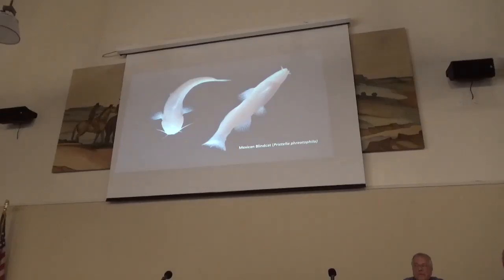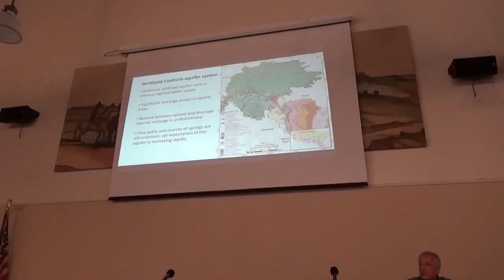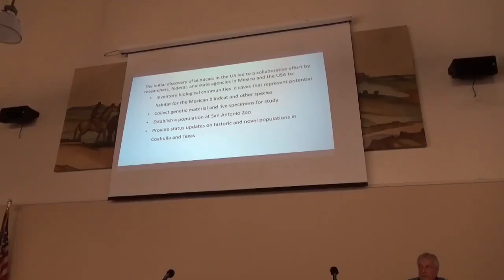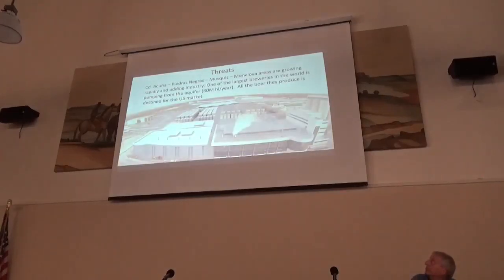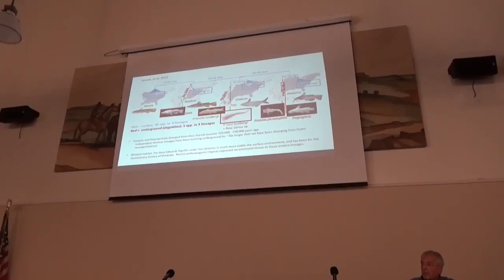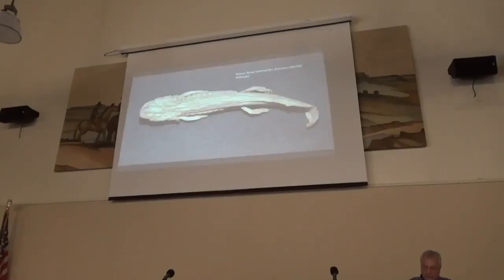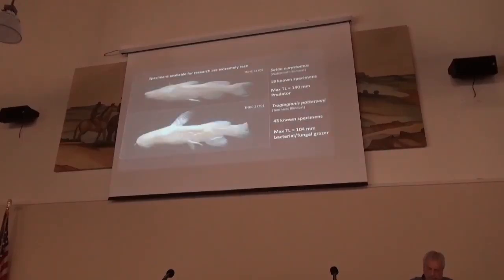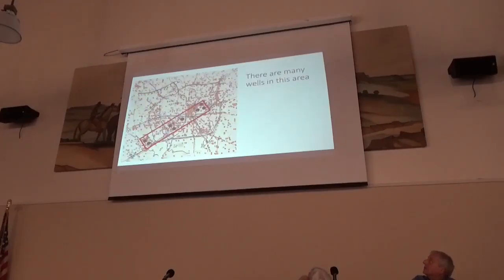Chasing Satan - Andy Gluesenkamp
Andy Gluesenkamp, with the San Antonio Zoo, gives a presentation on deep aquifer life forms in central Texas. Presentation given at the HTGCD Board Meeting held on September 9th, 2023.